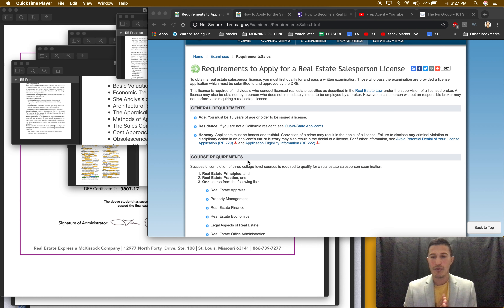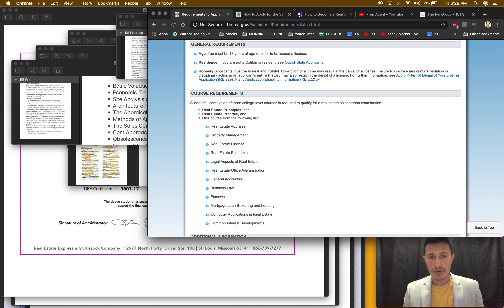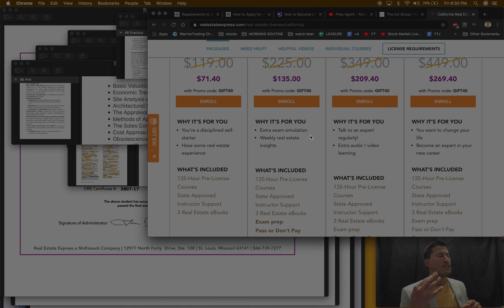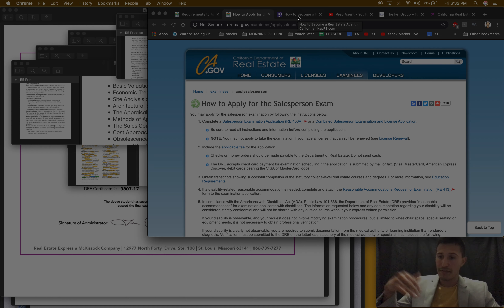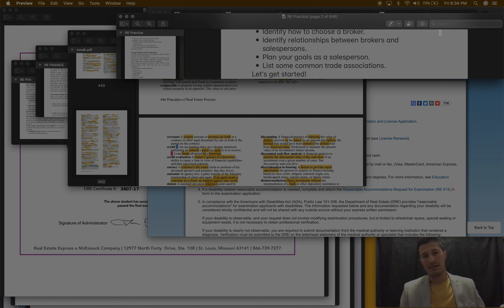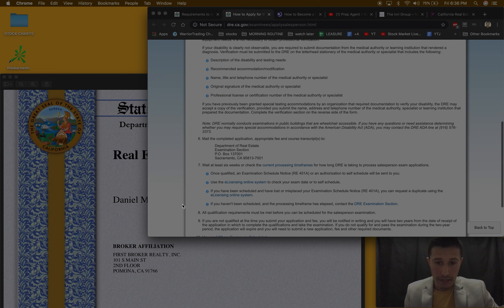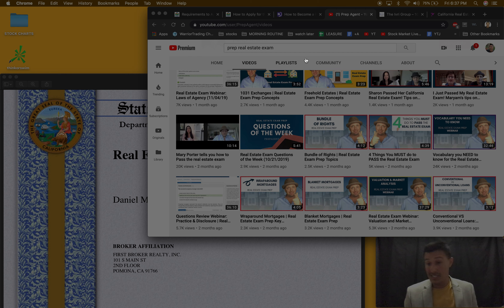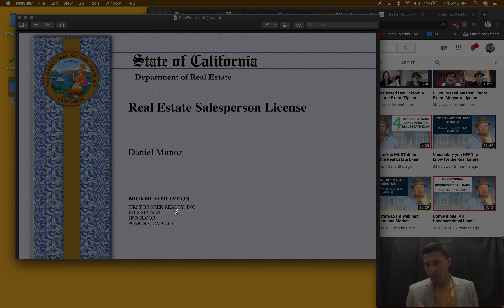How to get California Real Estate license